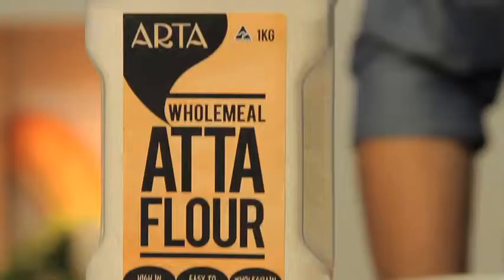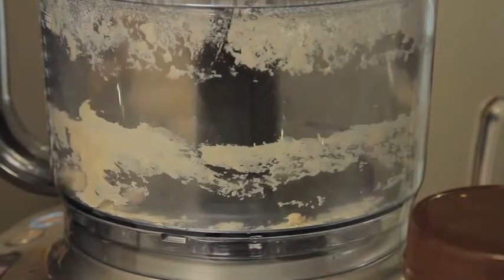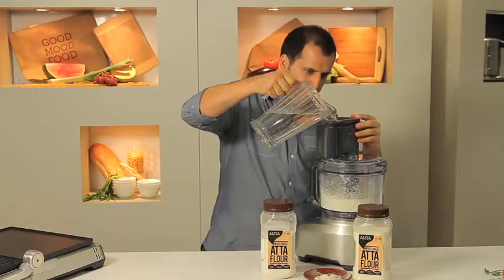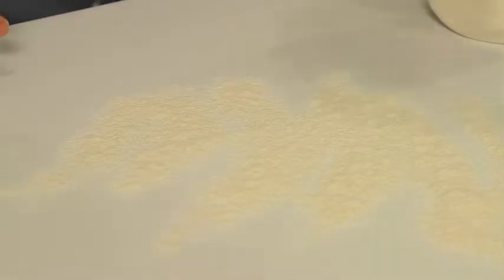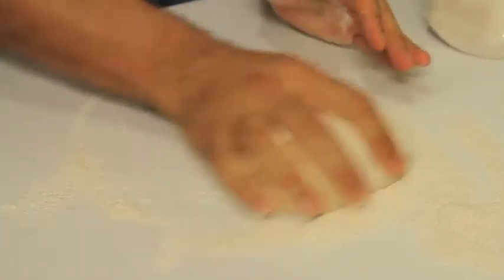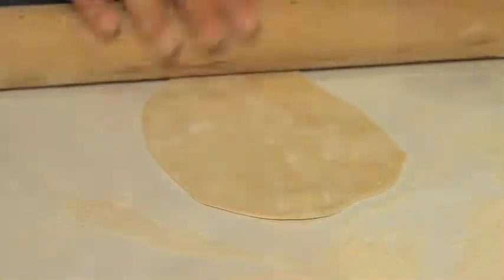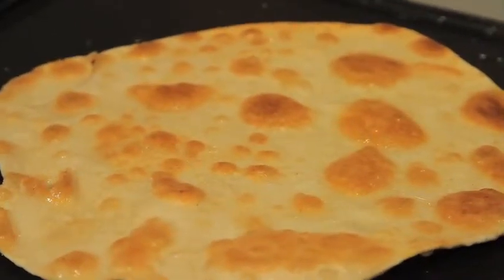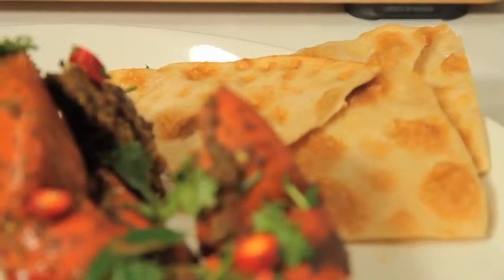Living Coffee with Jimmy Seervai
See coffee lover Slumdog Masterchef prepare his world famous chilli mud crab recipe and learn to do it at home